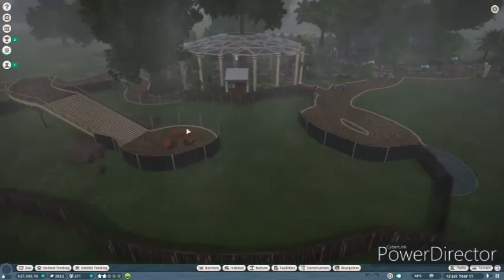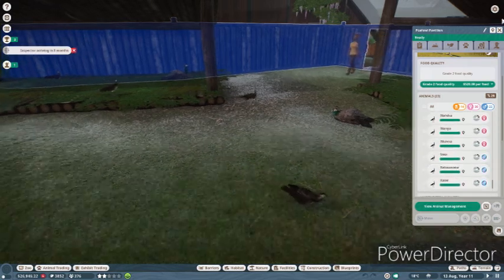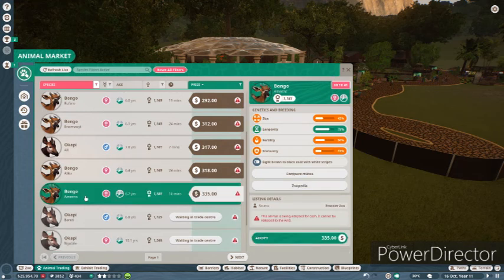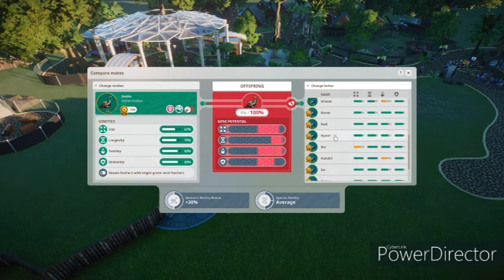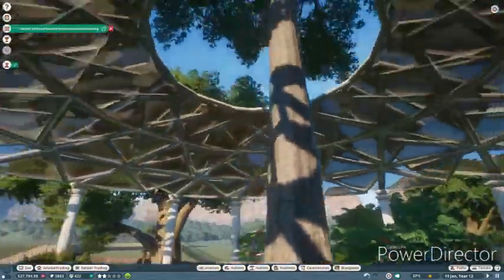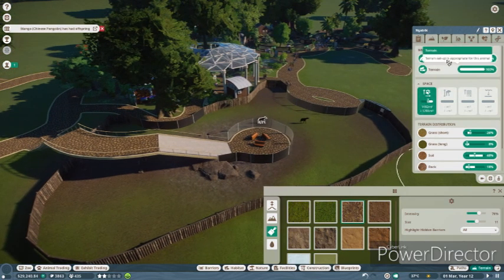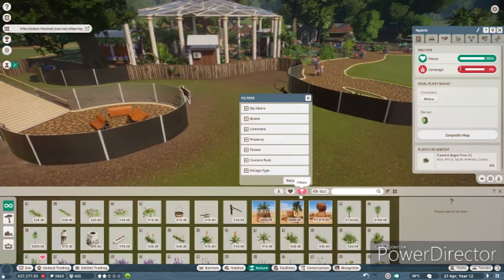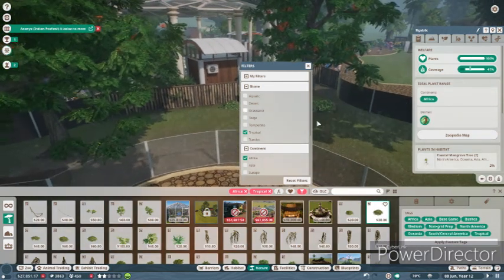Pixel Plant Zoo🌍 Helping our shy Okapi! -🌿Planet Zoo- #11